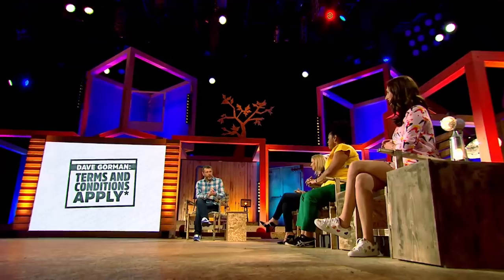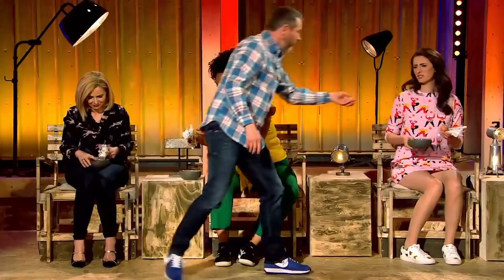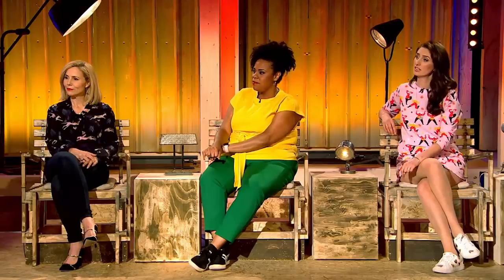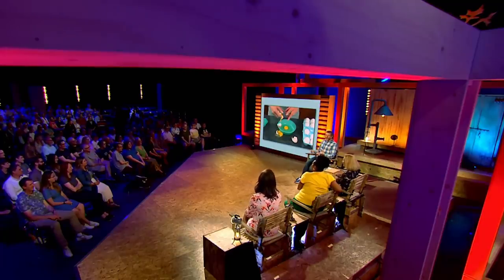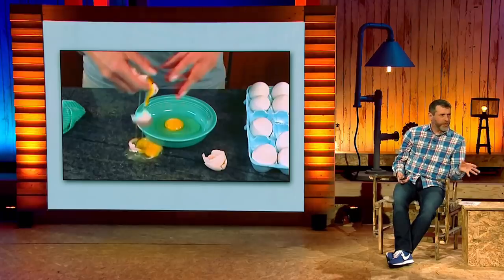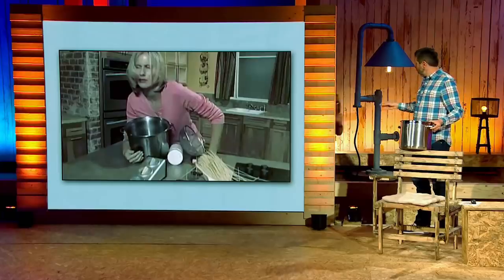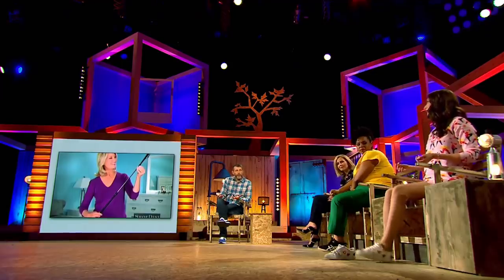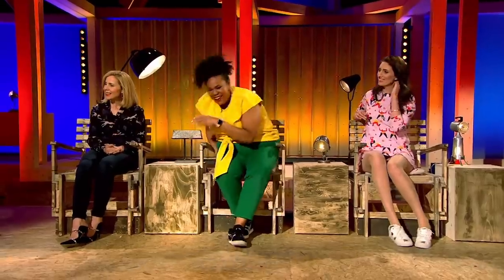Solutions for Problems That Don't Exist | Dave Gorman's Terms & Conditions Apply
From Dave Gorman's Terms & Conditions Apply, Sally Phillips, Desiree Burch and Jessica Knappett recreate an amazing infomercial for a problem that absolutely does not exist.

Welcome to the official channel of comedian Dave Gorman.